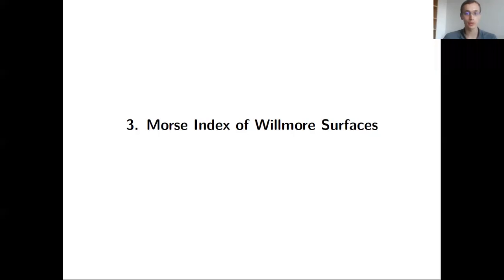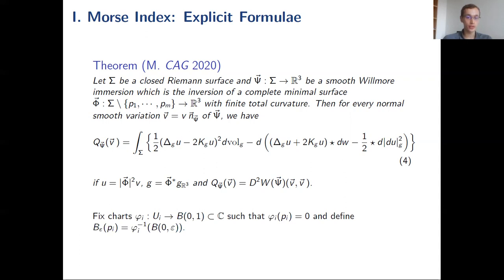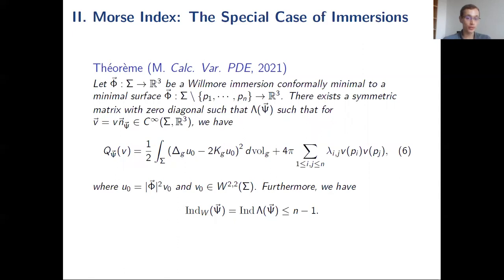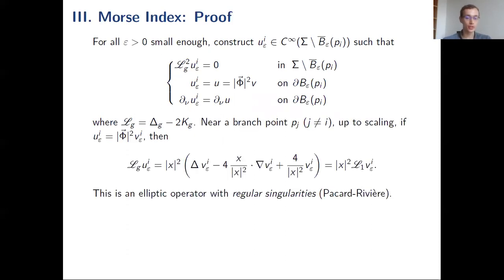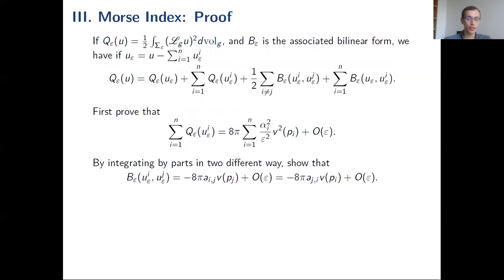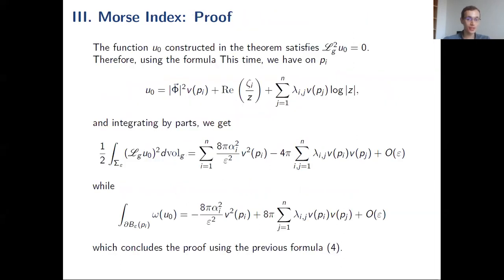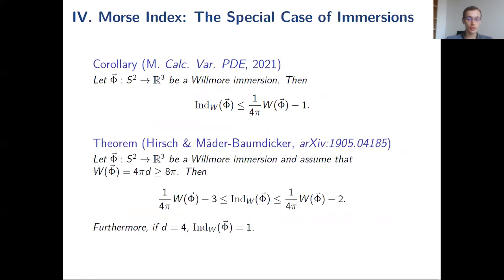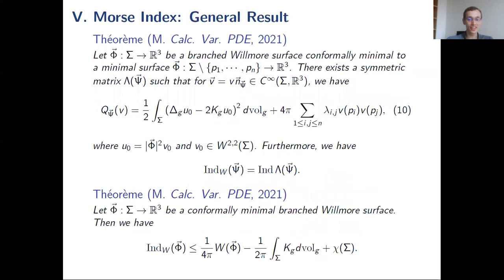[4th GAF] Alexis Michelat 03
Willmore Surfaces: Min-Max and Morse Index